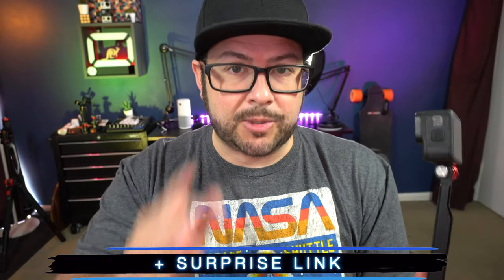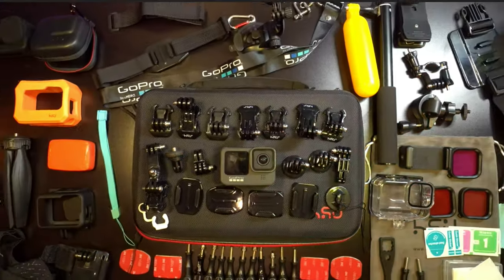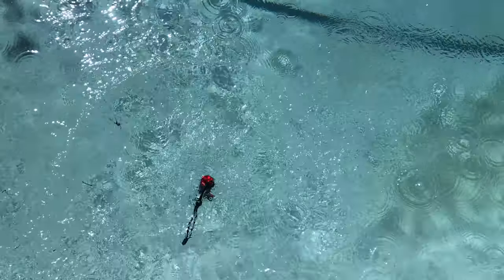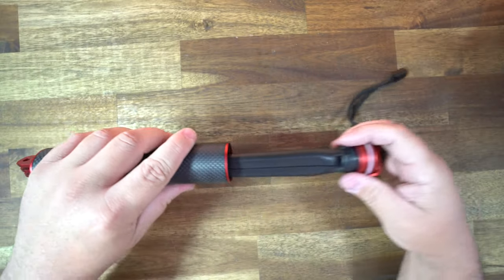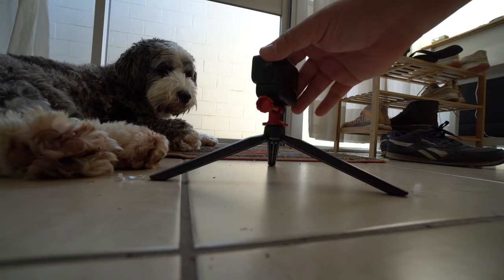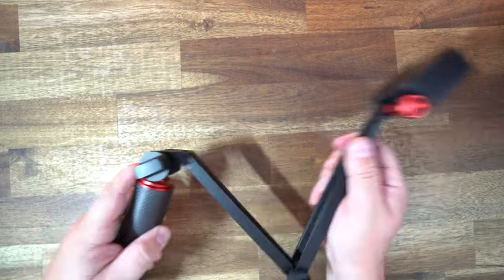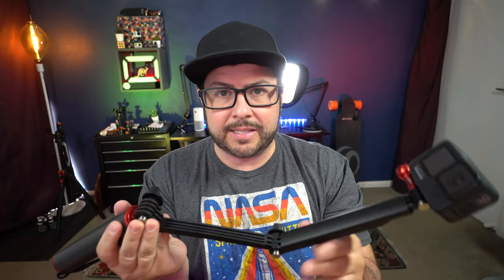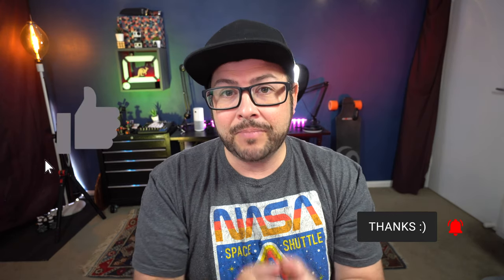GoPro Accessory 3-Way Tripod, Selfie Stick, Float Grip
3-Way Mount
💯Best Accessory Starter Pack

0:00 HELLO
1:00 HOW ARE YOU
2:00 GOODBYE